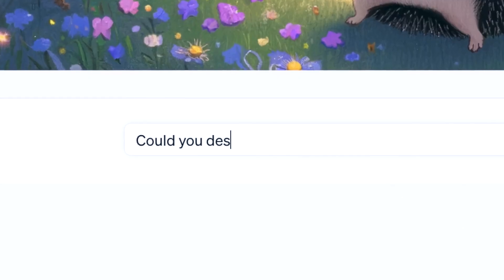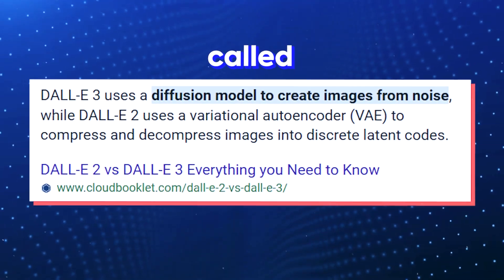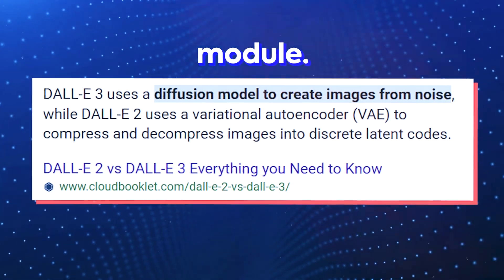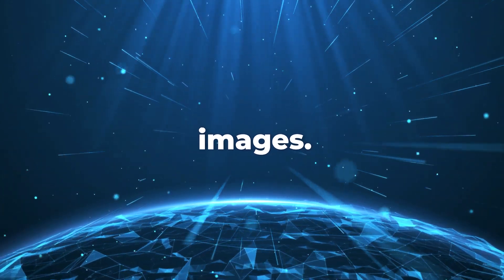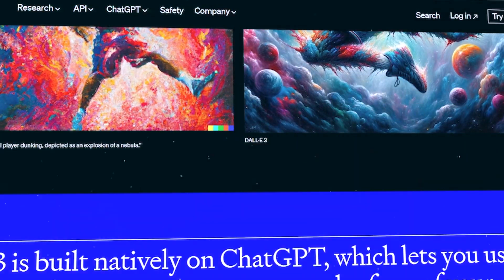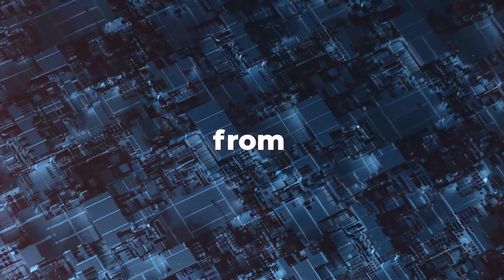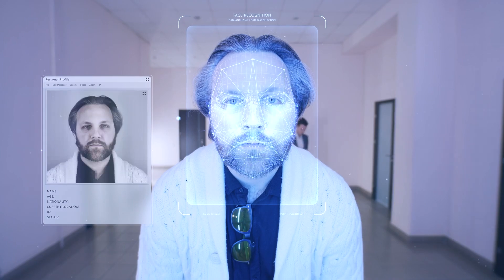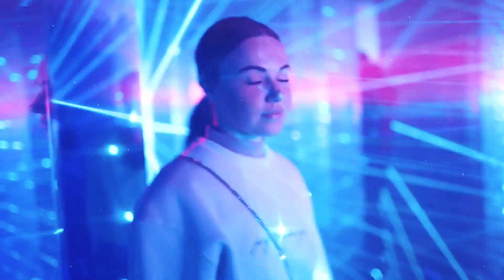Unleash Art with DALL-E 3: OpenAI's Peak Image Creator!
🚀 Dive into the realm of limitless creativity with DALL-E 3#DALLE3 – the latest revolution in AI art generation! 🎨

In this video, we unveil the astounding capabilities of DALL-E 3, OpenAI's newest AI that turns your words into breathtaking visual masterpieces. Witness how simple text descriptions blossom into high-resolution, detailed images that challenge reality itself. 🌌

🔍 What you'll discover:

- An in-depth exploration of DALL-E 3's features.
- Live demonstrations of text-to-image transformations.
- Tips on how to harness DALL-E 3 for your creative or business projects.
Join us on this visual journey and see how DALL-E 3 is redefining the intersection of technology and art. 🛎️